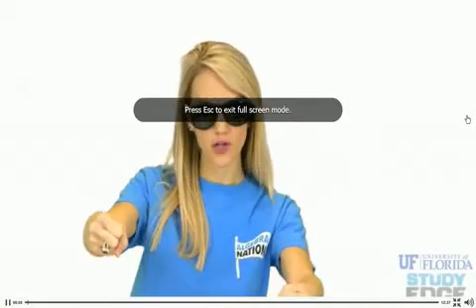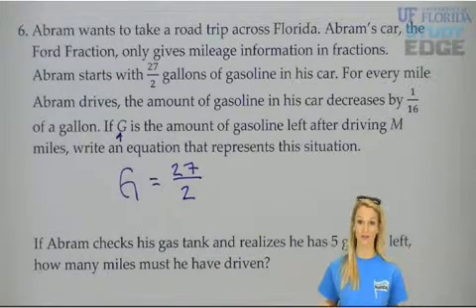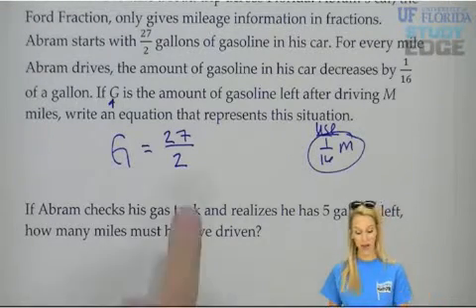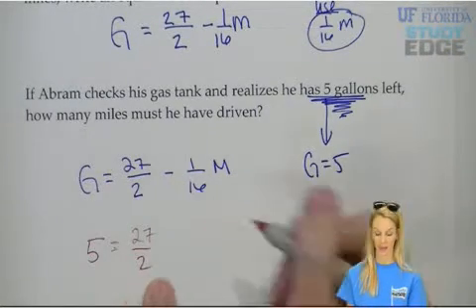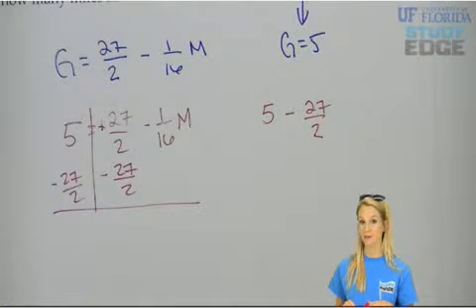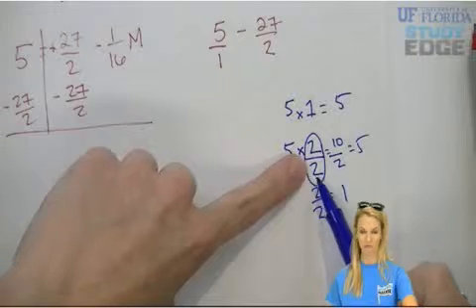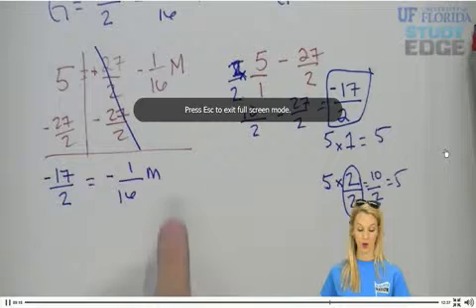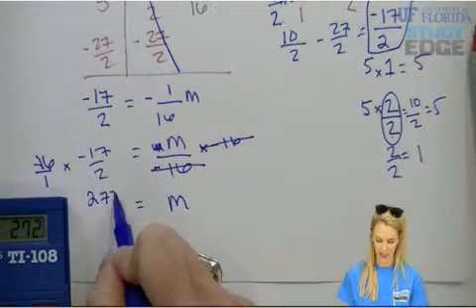AN pg 41 prob 6